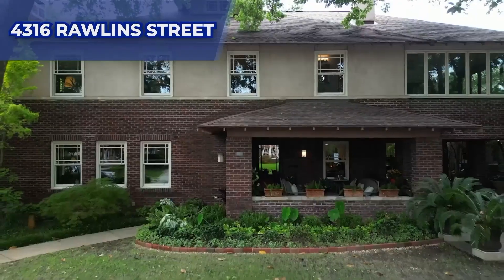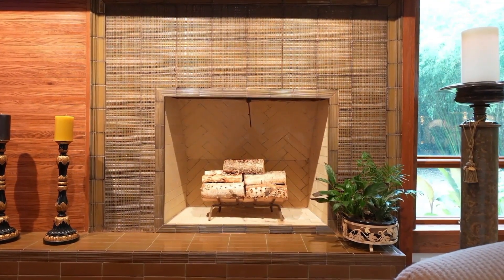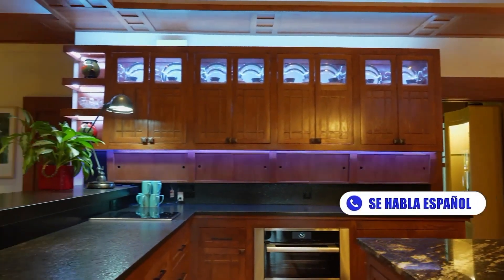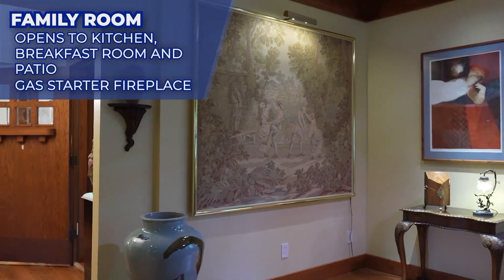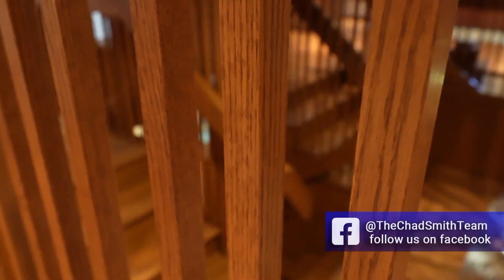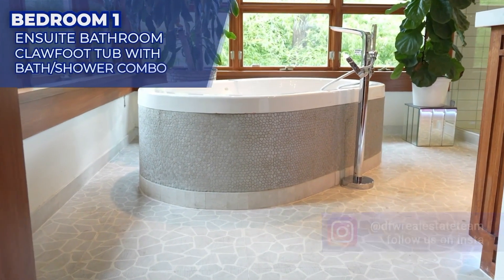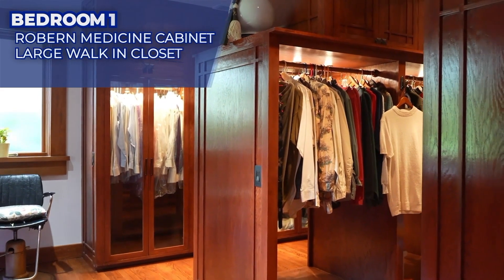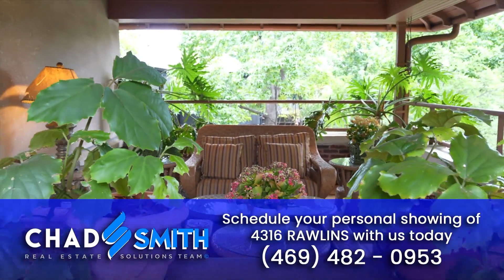Tour The Iconic Historic Home For Sale In Dallas Fort Worth DFW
This is a one of a kind historic Frank Lloyd Wright inspired home now for sale, located in Downtown Dallas Fort Worth. Timeless elegance inside this historic home that is now for sale in Perry Heights, Dallas Fort Worth! This beautiful redesigned historic home now for sale is located at 4316 Rawlins Street.

Situated in the Conservation district of Perry Heights, this dwelling offers an urban lifestyle with easy accessibility to city life, fine dining restaurants, grocery stores, yet maintaining a serene residential atmosphere. It's a hidden gem in Oak Lawn and one of the most sought-after locations for house sales in Dallas.

Inspired by the world-renowned architect Frank Lloyd Wright, this house embodies a unique blend of history and modernity. The house has been completely restructured using the best quality materials, with a level of attention to detail that reflects a legacy of excellence.

This property is more than just a house for sale in Dallas; it's an opportunity to enjoy city life whilst basking in the comfort of a historical but modern home in a standout location. Don't miss out on this exclusive opportunity to make 4316 Rawlins Street your new home address!

ABOUT US:

At the Chad Smith Team, we achieve excellent results for our clients. We have sold thousands of homes within the greater Dallas Fort Worth metroplex.

Our commitment is to treat every one of our clients with a spirit of excellence in every aspect of the home buying or home selling process. Our team of real estate experts has over one hundred years combined real estate experience, and we are here to put all of that knowledge and experience to work for you.

So, if you need help in the purchase, sale, or investment of real estate in the Dallas/Fort Worth Metroplex, we are here to help!

Chad Smith

Chad Smith Real Estate Solutions Team

Branding, Editing and Repurposing Done By Our Best Marketing Team